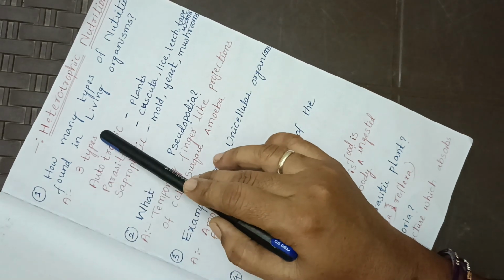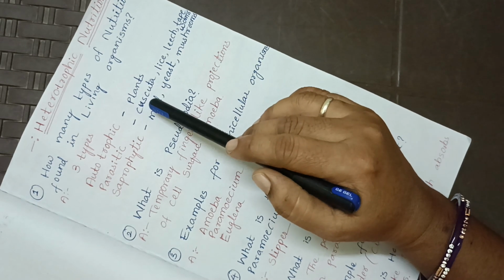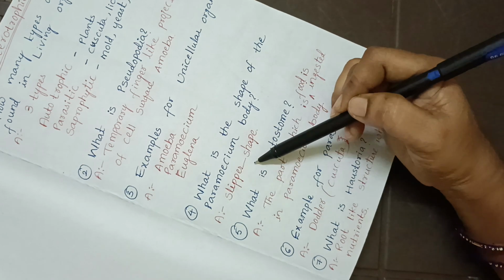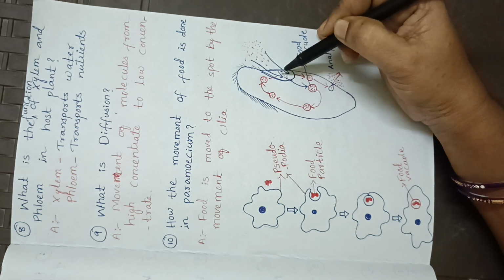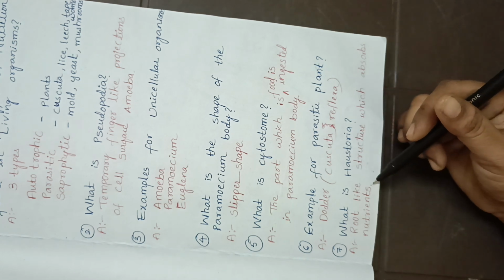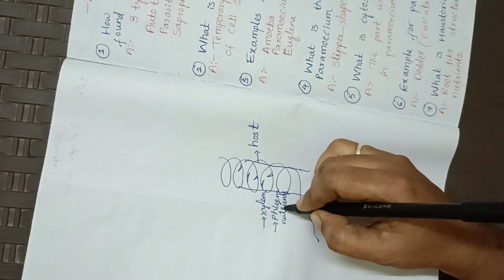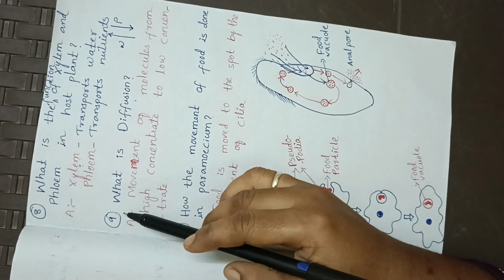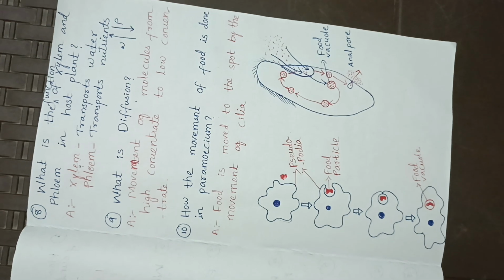10 IMP bits from the topic Heterotrophic nutrition